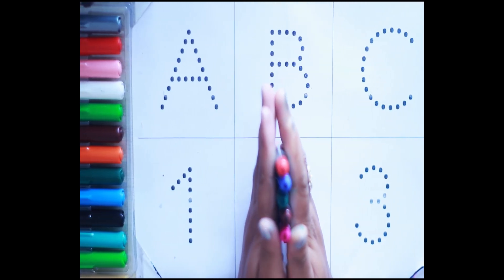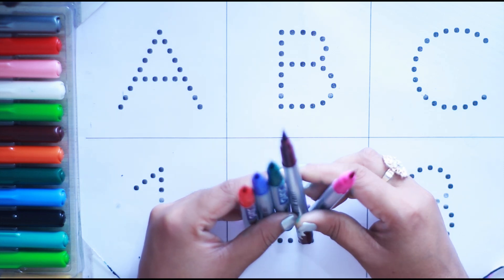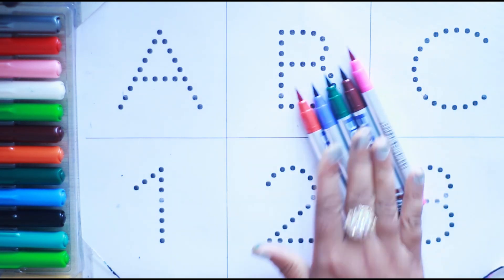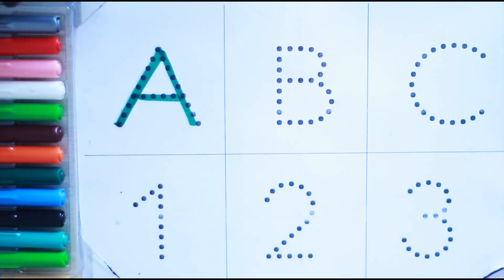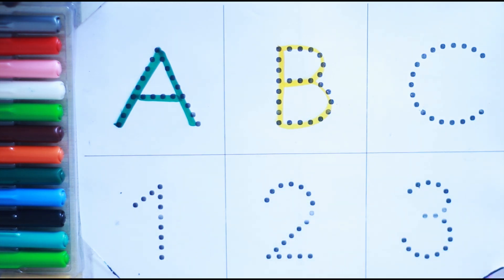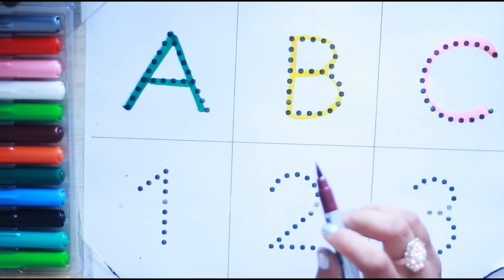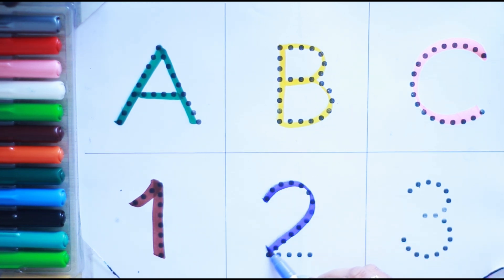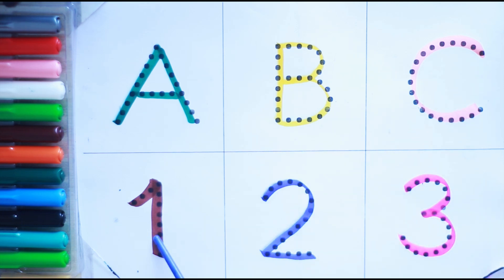123 Song | 1234 Numbers | abc Song | ABCD| A for Apple | Nursery Rhymes| Phonics Song| Next ABC Kids